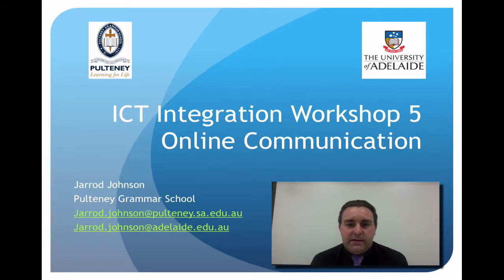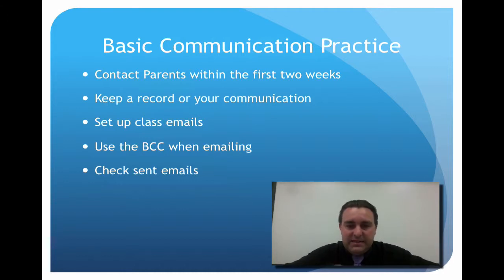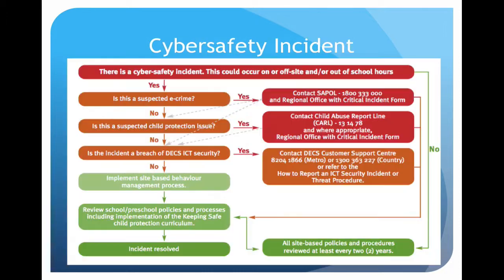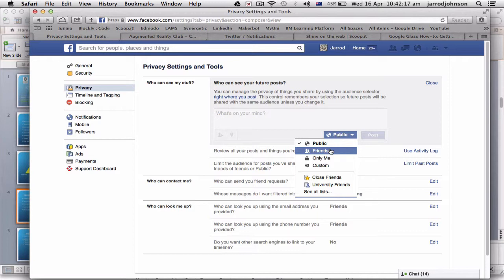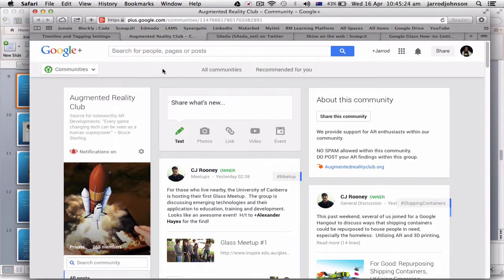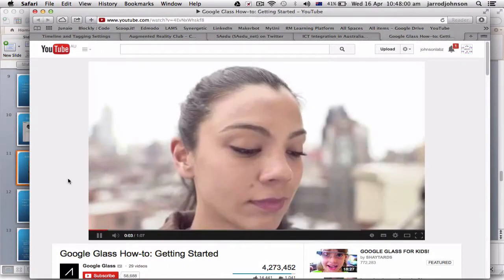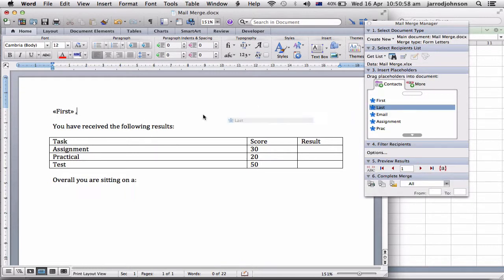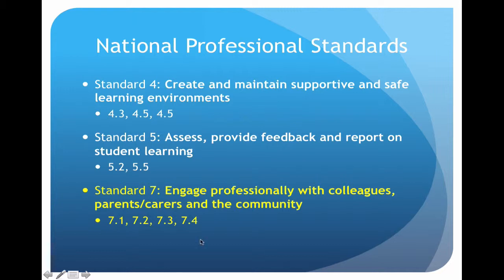ICT Integration Workshop 5 - Online Communication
This Workshop covers some ICT tools to communication online effectively.

This weeks AITSL Standard will be Standard 7

Tools used:
Power Point
Word
Excel
Safari
Screenflow
Facebook.com
Twitter.com
Scoop.It